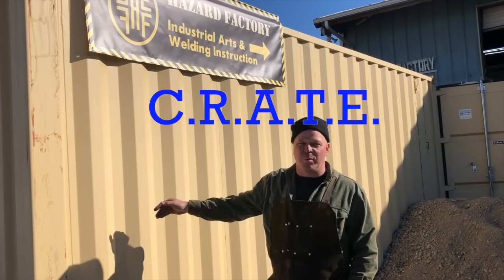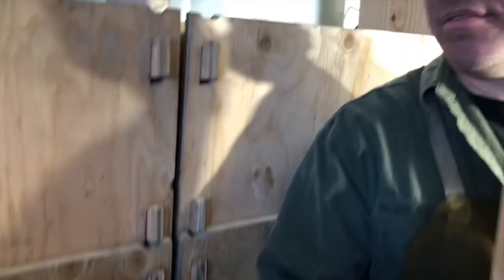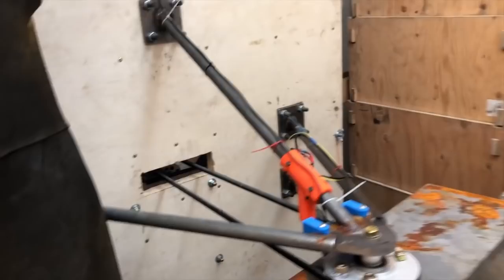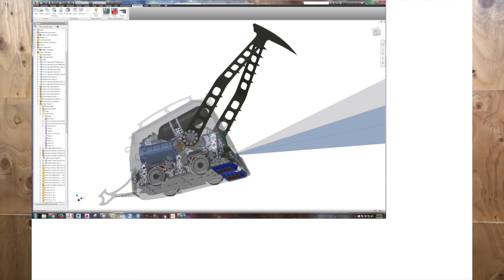C.R.A.T.E. #1 : Dry run with bucket of scraps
Introduction to the Combat Robotics Armor Test Environment. A dry run using a bucket of steel scraps as the target.